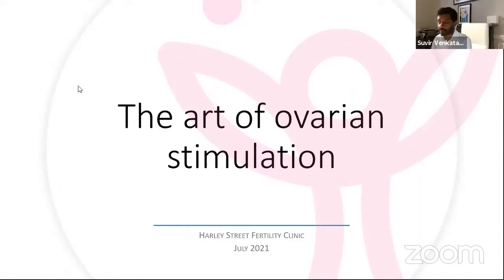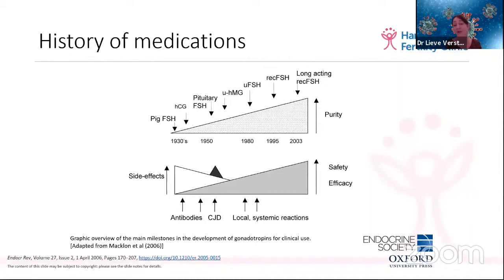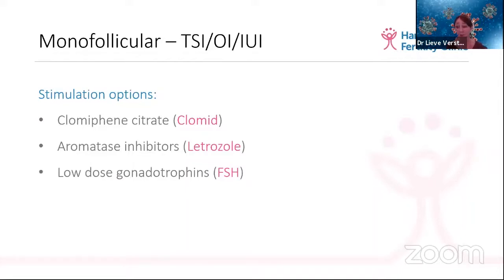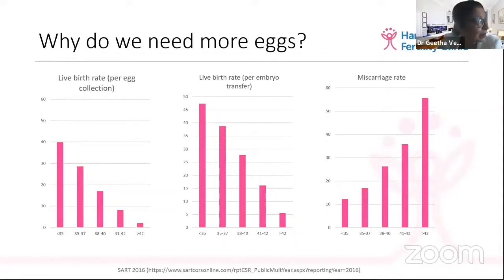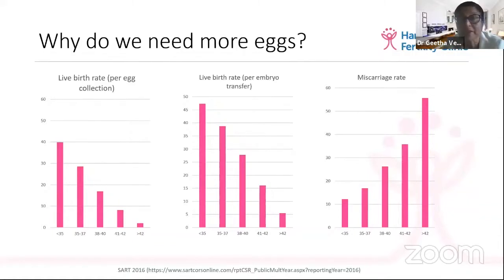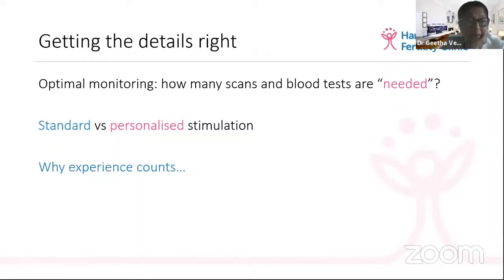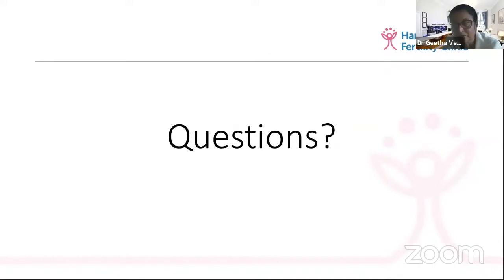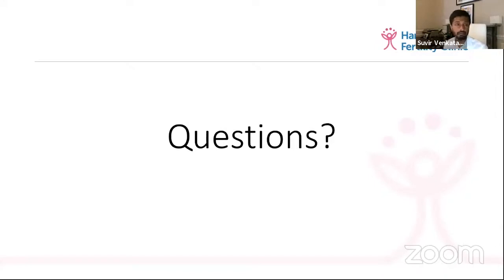HSFC: "The art of ovarian stimulation" webinar recording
A fantastic webinar with HSFC's leading experts Dr Geetha Venkat, Director and Senior Consultant at HSFC and Dr Lieve Verstraete, Consultant Gynaecologist and Fertility Specialist. How is the ovarian stimulation performed? What are the factors to consider? How to optimise stimulation for the best results (a high number of eggs)? What is Ovarian Hyperstimulation Syndrome (OHS) and much more were the subjects covered. Q&A at the end.

For more webinars, please visit our dedicated page on our